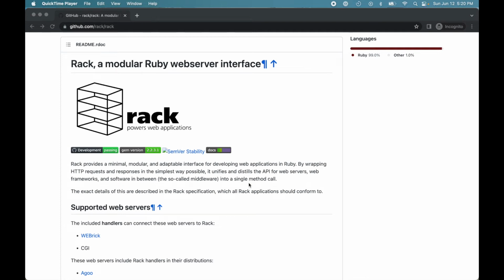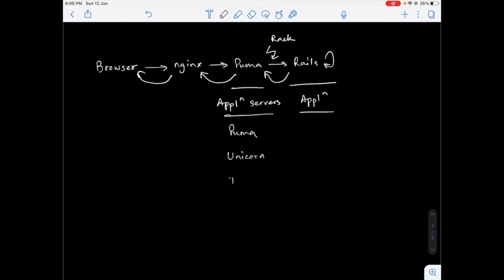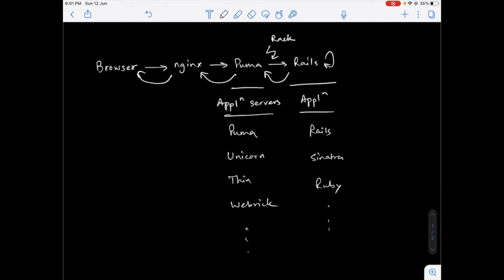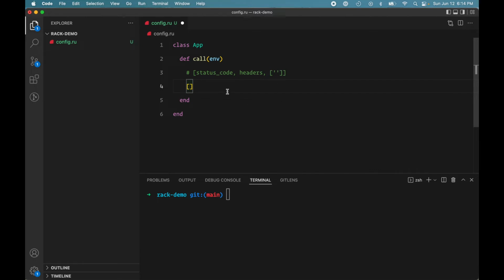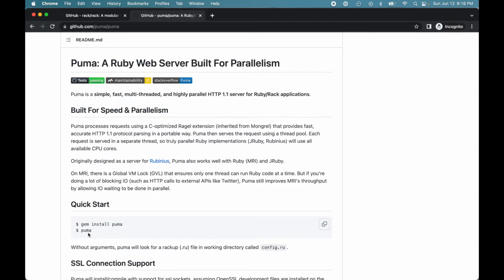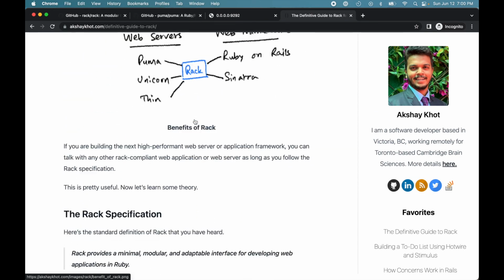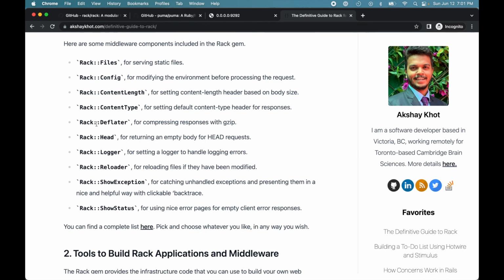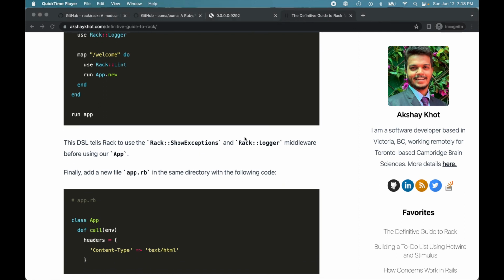What is Rack? How does it work? A brief guide for Ruby on Rails Developers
If you work with Rails, you must have heard about Rack. Even if you haven't heard of it, you have definitely used it, because Rails uses Rack behind the scenes.

Rack is one of the confusing topics in Rails for many new developers as well as advanced ones. When I started learning Rails, I didn't get it for a long time. But once I understood it, it changed how I look at Rails applications and even web applications in general.

So in this video, I will try my best to explain my understanding of what Rack is, how it works, and how you can use it to build web applications.

Resources

1. My blog post on Rack

Regards,
Akshay